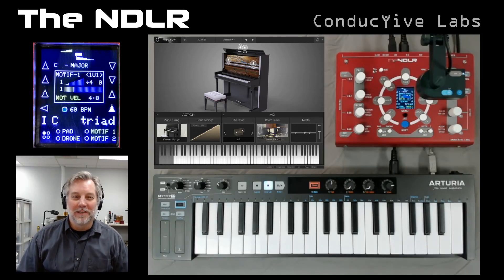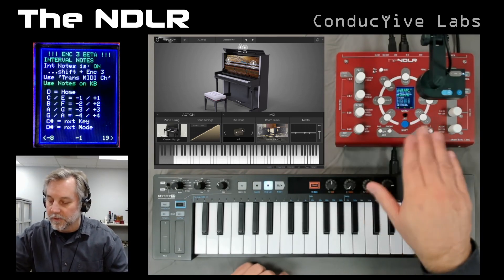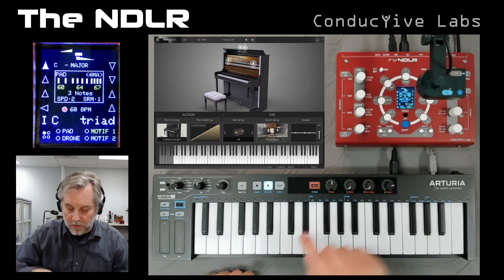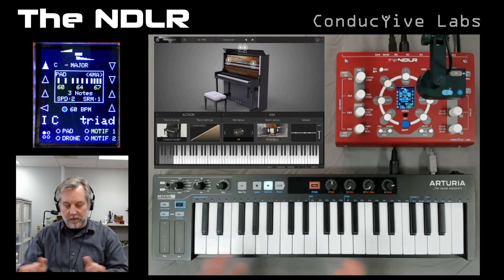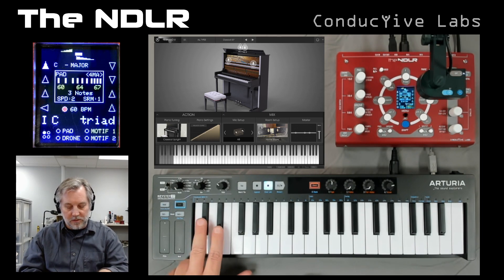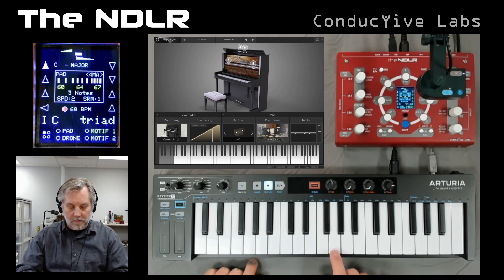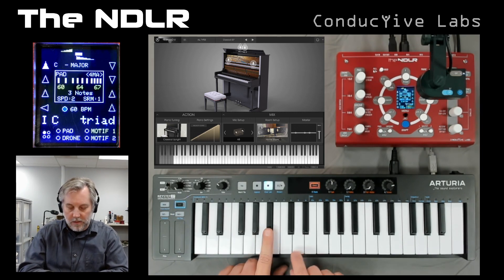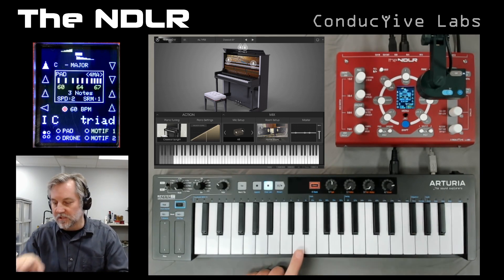The NDLR - Using the Interval mode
The Interval Mode is another cool way to use your keyboard with The NDLR to play successive note intervals.  We first heard/saw this algorithm in a Super Booth 2022 video of Tyler demonstrating the Eventide MISHA euro-rack module (youtu.be/OwazK47u0DU). This notion of relative interval changes rather than absolute note changes is exactly how the NDLR already works. This concept is quite old and known as Tone Rows and tonal Set Theory. We saw a demo at NAMM 2022 and met Steve De Furia and Tyler, both really nice folks! The similarities of interval note manipulation to The NDLR made it easy to add this cool feature.
You may need a firmware update to use this feature. See firmware updates at the page.